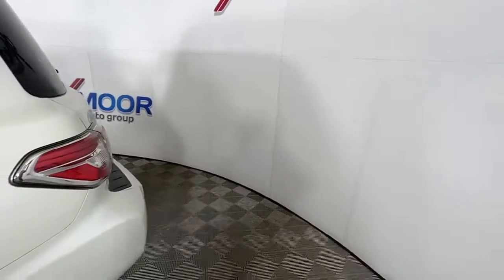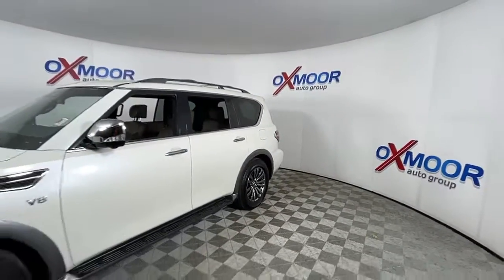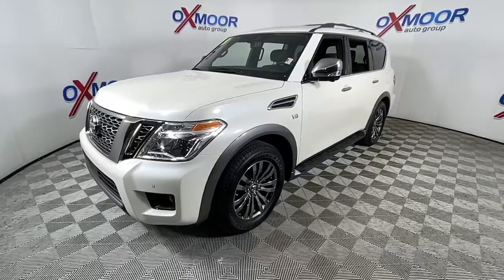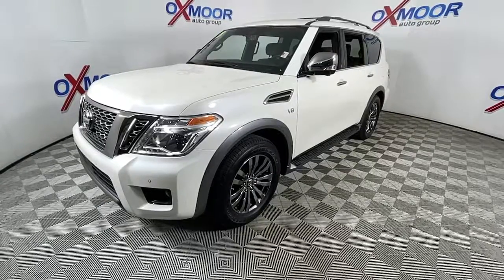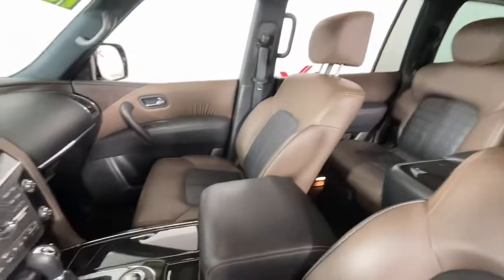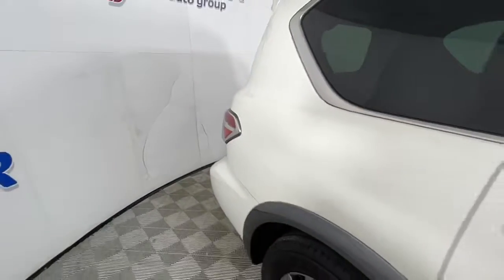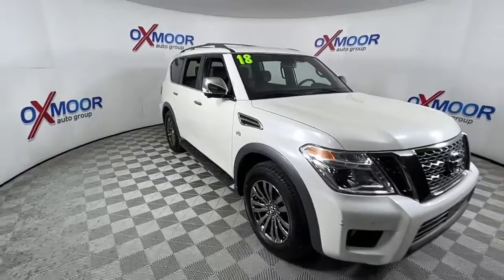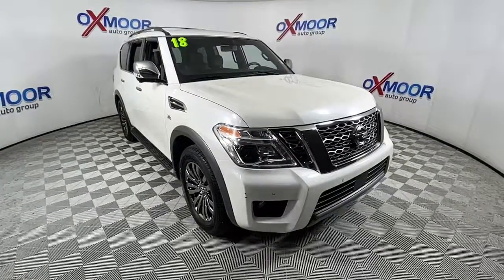2018 Nissan Armada Louisville, Lexington, Elizabethtown, KY New Albany, IN Jeffersonville, IN 10L225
Pearl White Used 2018 Nissan Armada available at Oxmoor Ford in Louisville, Kentucky. Servicing the Lexington, Elizabethtown, KY New Albany, IN Jeffersonville, IN area.

Oxmoor Ford
100 Oxmoor Ln